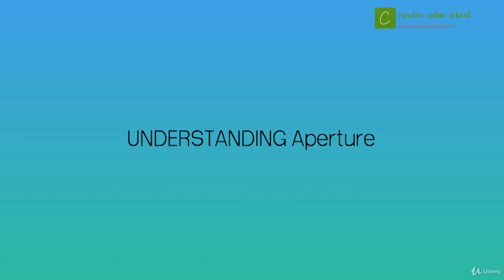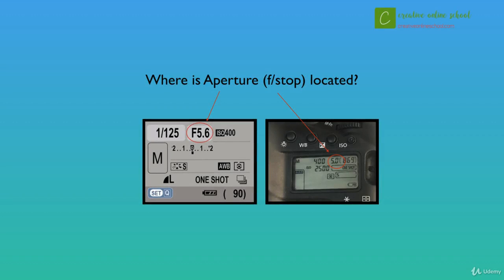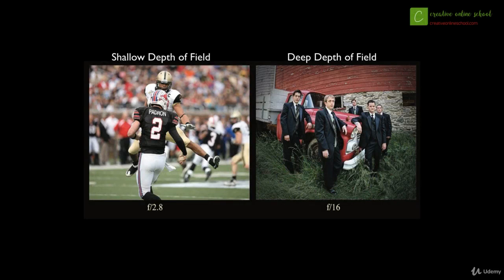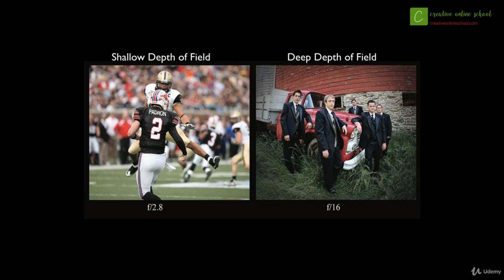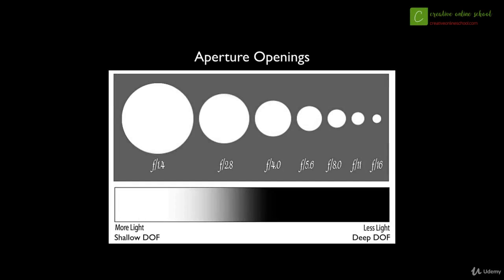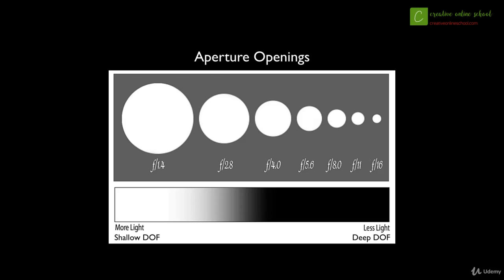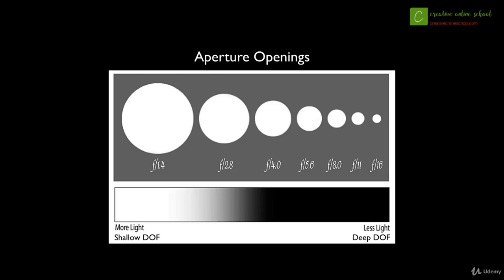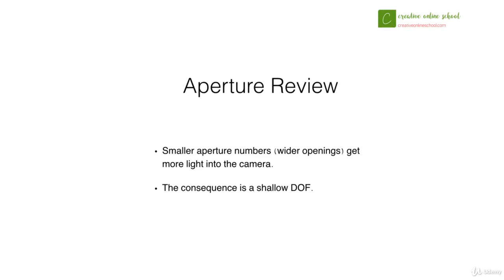Understanding Aperture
Hi All,

Tired of searching Photography Course from absolute beginning to the advanced stuff, well in that case we got you covered.

Here's the Complete Photography course from beginner level to advanced. From basic concepts of photography to exposure triangle, ISO, understanding the Aperture and topics like photoshop and improving skills are coming up next, so SUBSCRIBE to the channel to get notified when we upload latest videos.